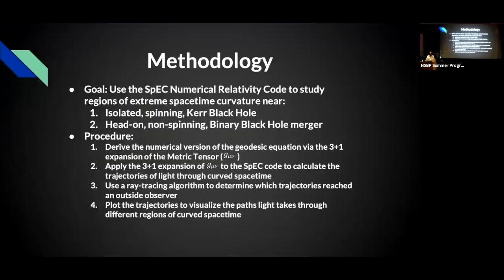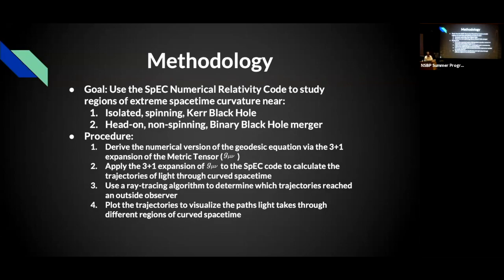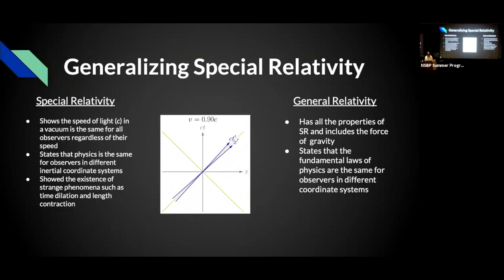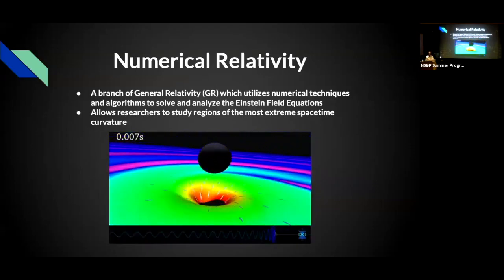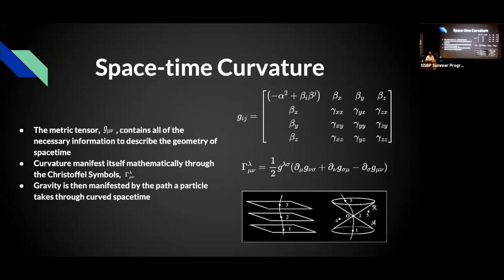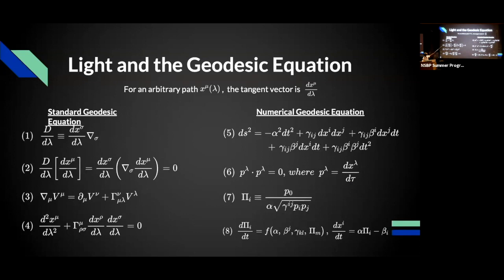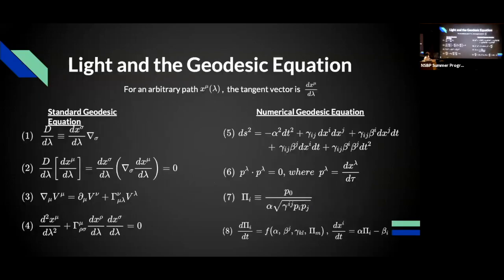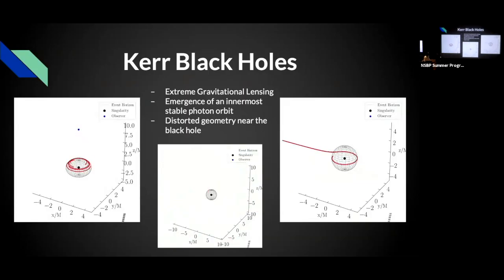Simons NSBP Closing Ceremony - Lawrence Edmond